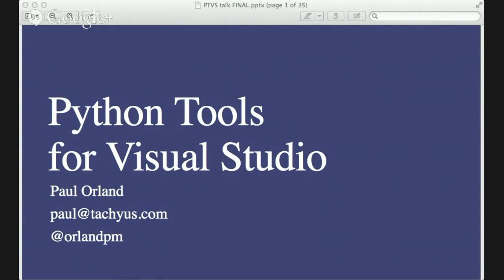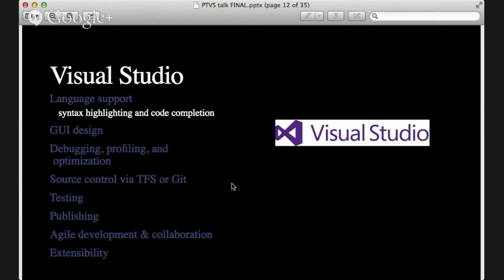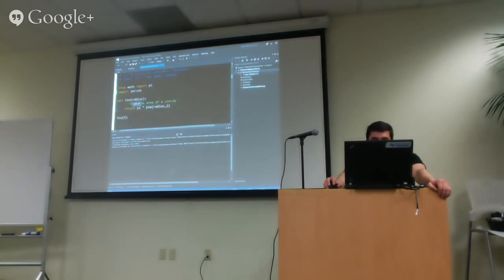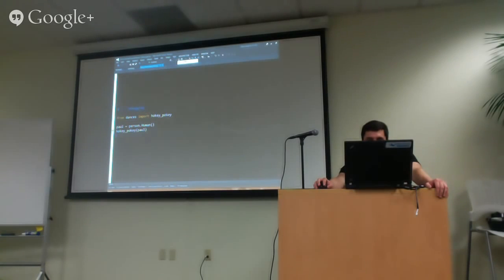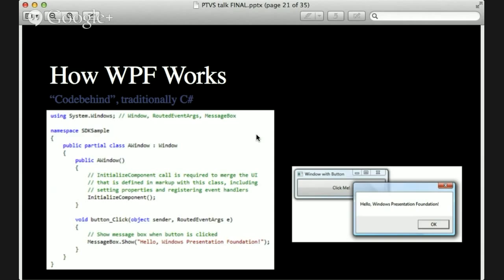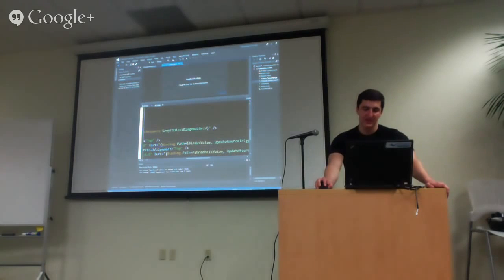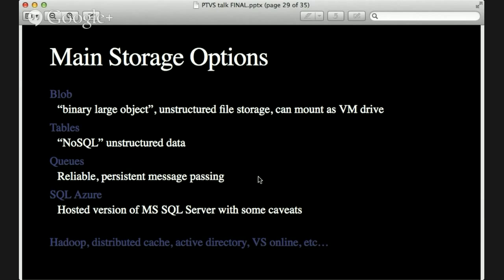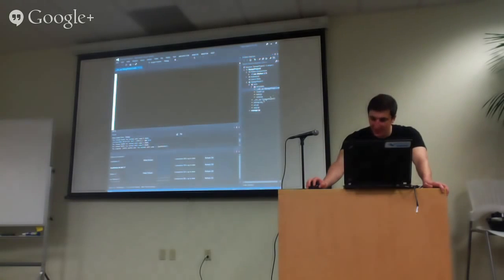Python Tools for Visual Studio (February 2014)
Speaker: Paul Orland
Topic: Python Tools for Visual Studio (PTVS)
Date: Feb-27-2014
Location: LinkedIn, Mtn. View

Python Tools for Visual Studio (PTVS) is a free, open source plugin that turns Visual Studio into a Python IDE.  PTVS supports CPython as well as IronPython, and provides IDE features like Intellisense, debugging, and code-browsing for Python applications.  Python can be used to create apps for Windows 8.1 and RT, and it is a first-class language for Windows Azure, the Microsoft cloud.  In this talk, I will walk through several sample applications and show off some powerful PTVS features.

Bio:

Paul Orland is co-founder and CTO at Tachyus, building software for the oil and gas industry to optimize energy production.  Formerly, he worked on the cloud tools team within Visual Studio at Microsoft, specifically building the IDE extension for browsing data stored in Windows Azure.  He worked on the same team as the Python Tools developers, and learned a thing or two from looking over their shoulders.